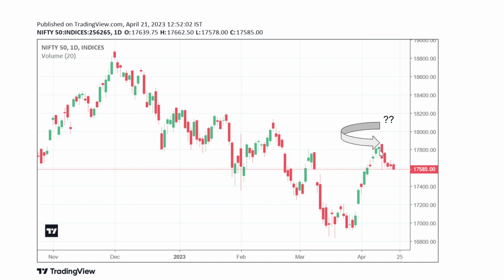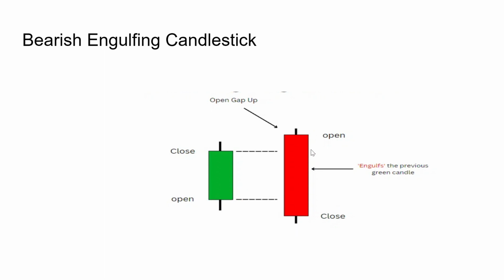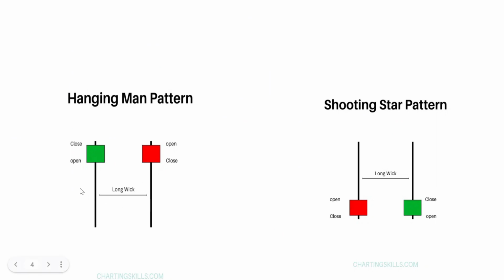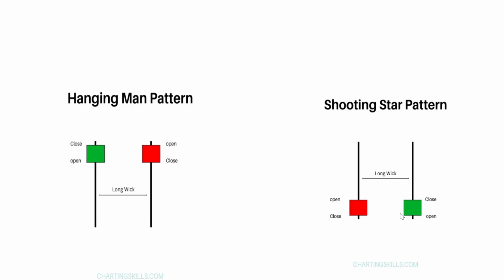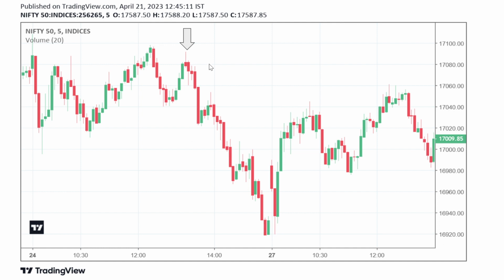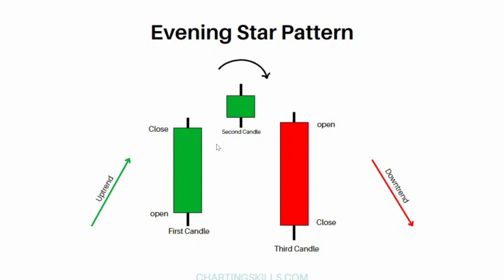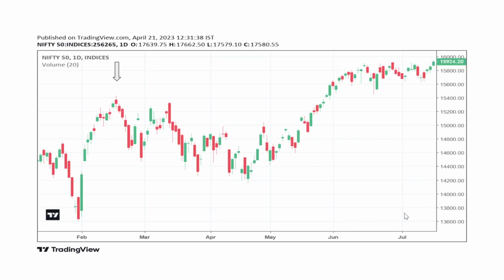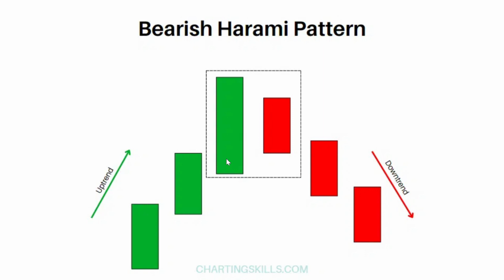Earn money by using candlestick chart | candlestick chart kaise padhe | Er.Varsha Jadhav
Learn how to earn money by using candlestick chart. As a beginner learn how to use candlestick chart .